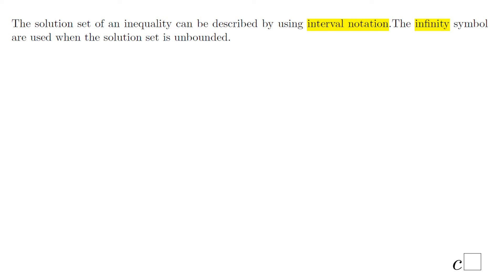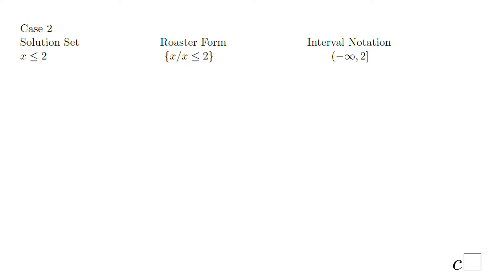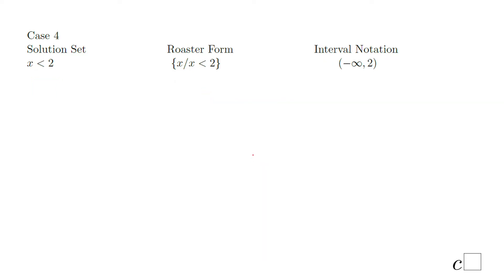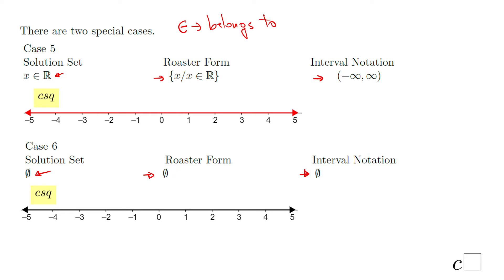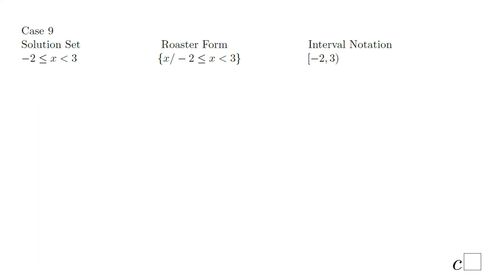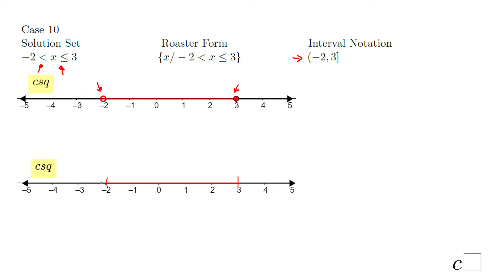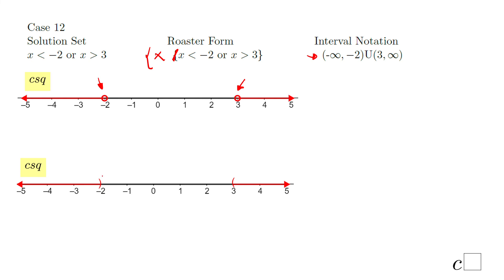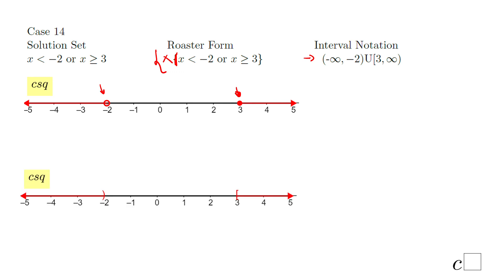Interval Notation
This lesson covers interval notation.